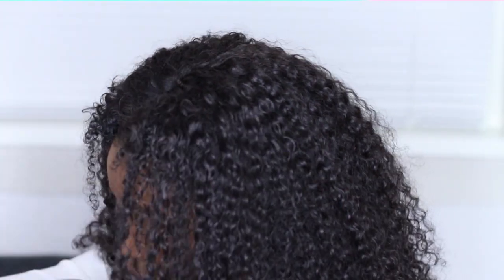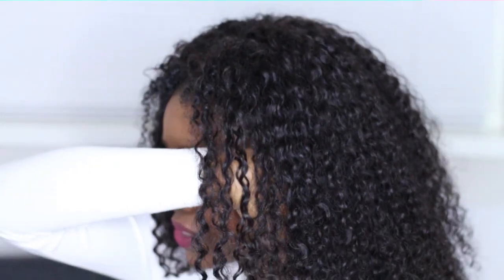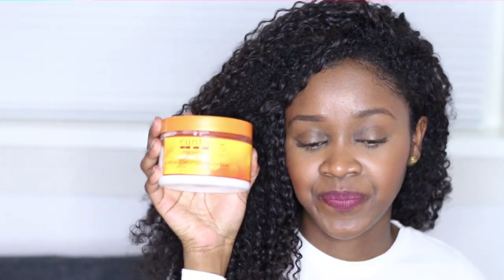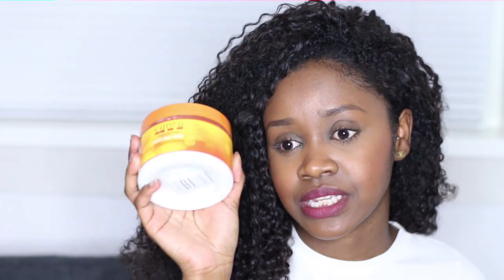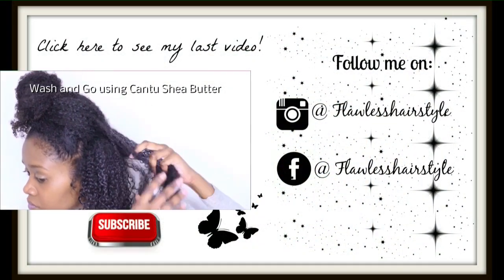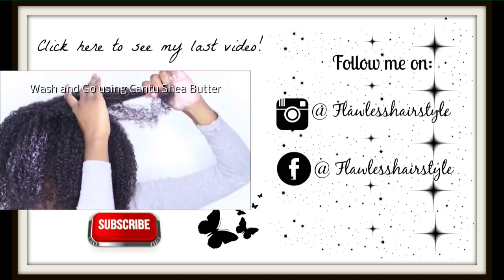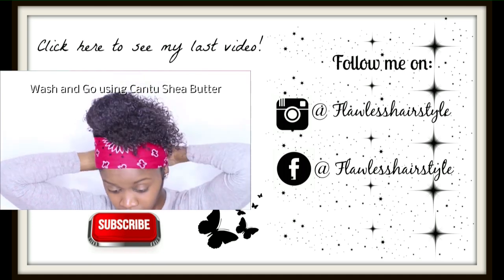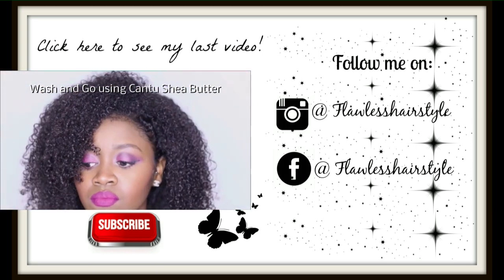Update on my Full Lace Wig from Aliexpress (Requested)| FLAWLESSHAIRSTYLE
► PLEASE Open For More Information!
I bought this wig!
- 7A Glueless full lace human hair wig
- 100% unproceed Brazilian virgin kinky curly hair
- Cap Size: Small (I would recommend to take medium)
- Cap style: 2. With combs and straps
- Cap color: Dark Brown
- Length: 20 inch
- Density: 130% (Take 150% or 180%)
- Color: Natural hair color
- Bleached knots with baby hair

It took a week for them to customize the wig and a week to deliver it. Total time 2 weeks for everything. I had good contact with the seller. Link to site below.

► Lets keep up!